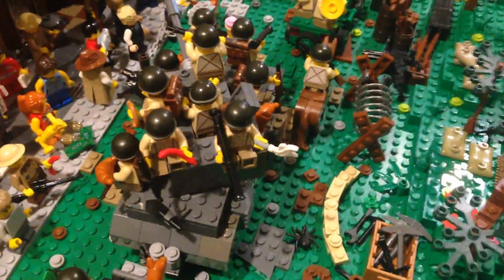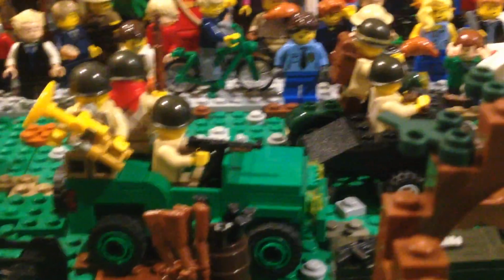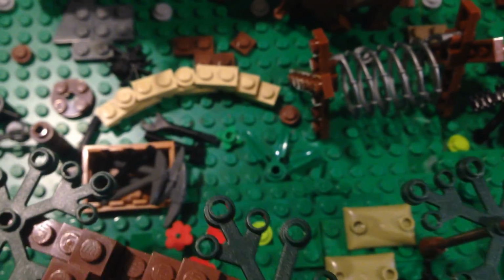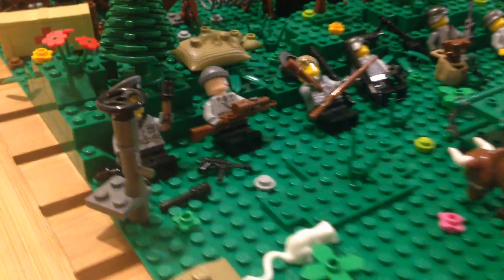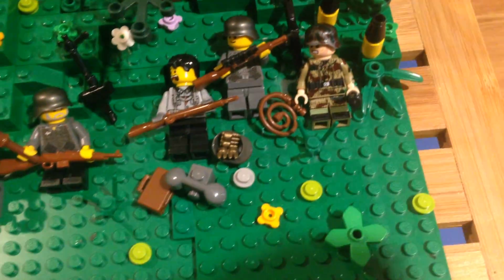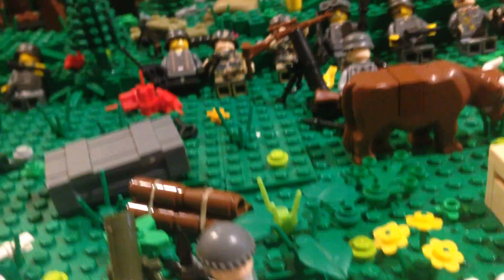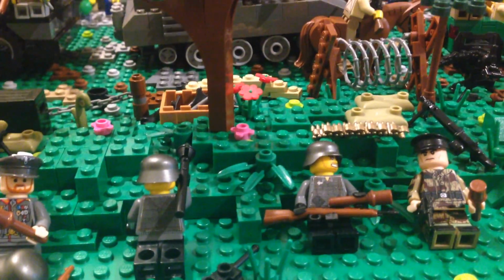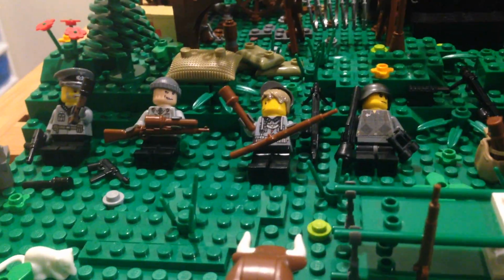Through the Streets of France | MOC Reviews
Through the streets of France they march. However, beyond the hill, an ambush lies in wait...

If you liked this MOC, make sure to leave a like on this video! I want to get these videos noticed a tad more to keep my viewership healthy- as of lately things have been pretty sluggish. Stay classy!